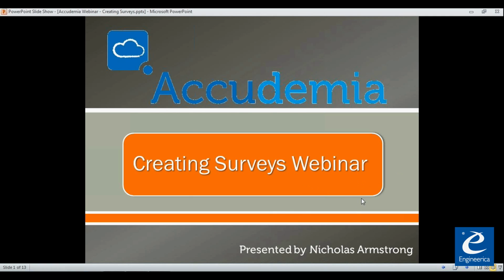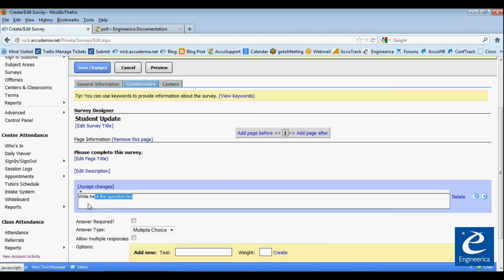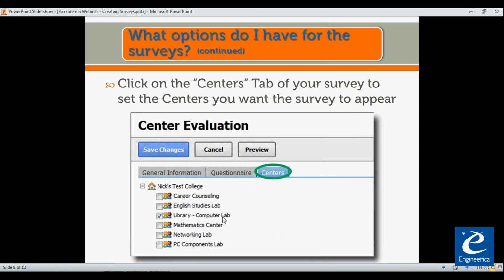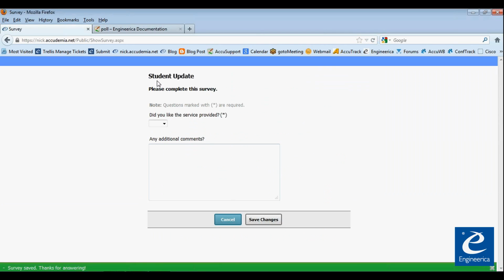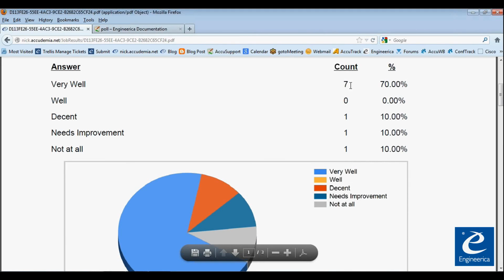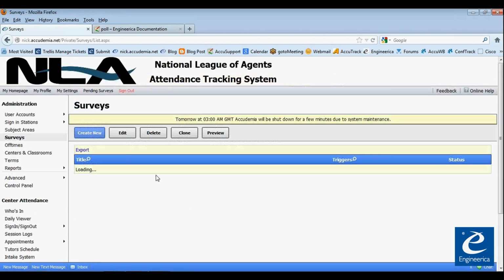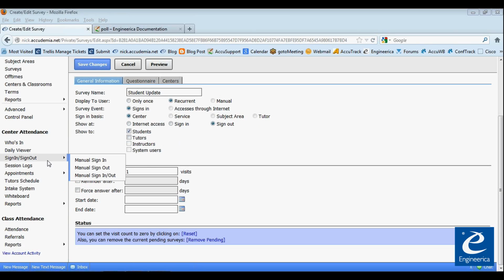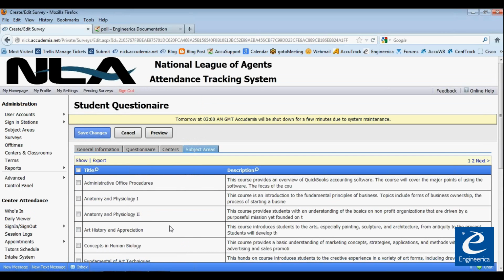Accudemia Webinar - Creating Surveys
This webinar focused on the Creating Surveys for your center in Accudemia. The information we covered was on the following topics:
• Types of surveys in Accudemia
• Where to create a survey
• How to create the surveys
• Survey options
• How to schedule surveys
• Reports Generated from the surveys
• Tips on how to replace a survey with a newer version.
• Previewing a Survey.